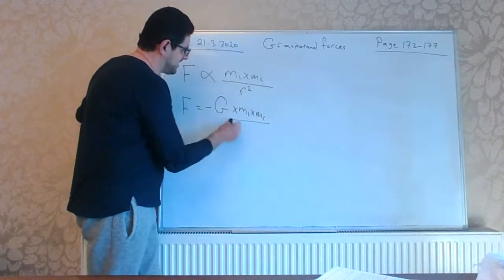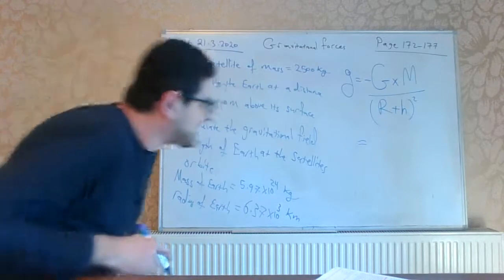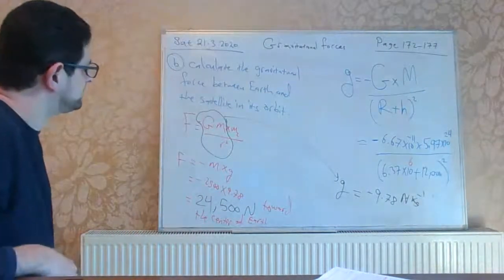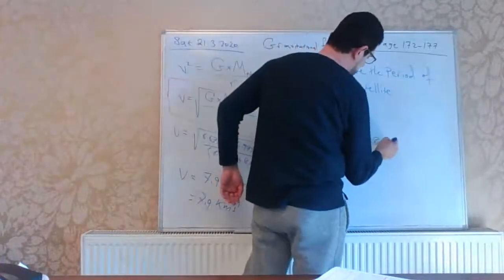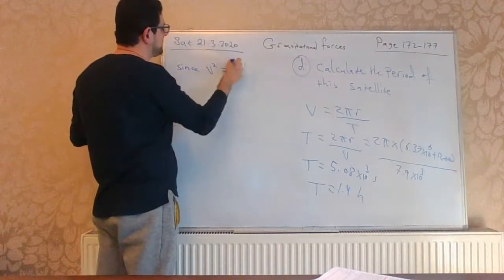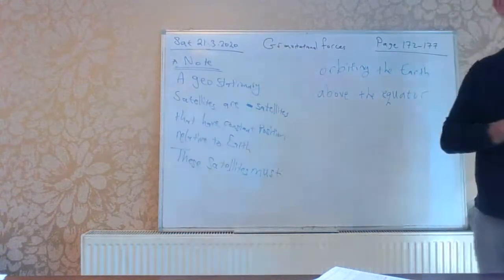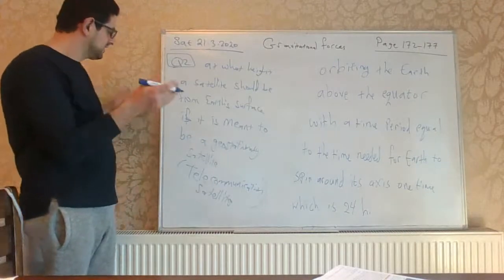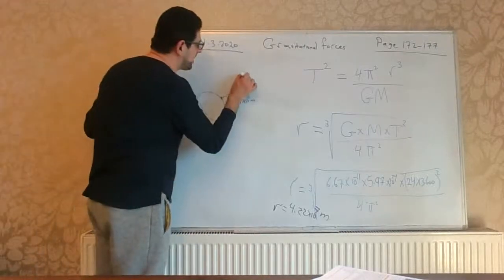A2 Gravitationa forces Part 2